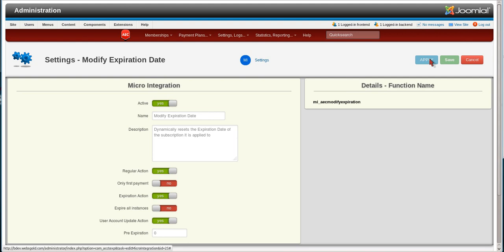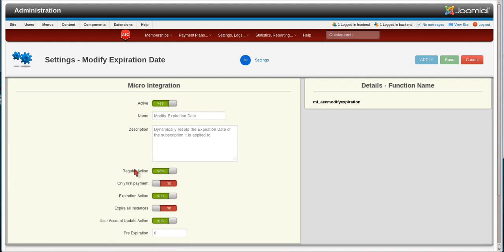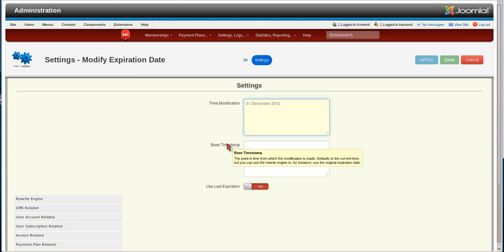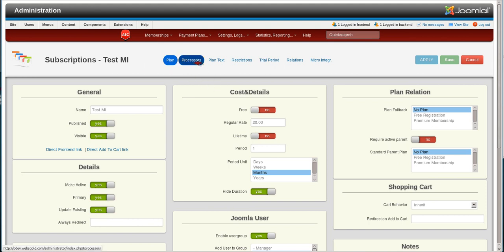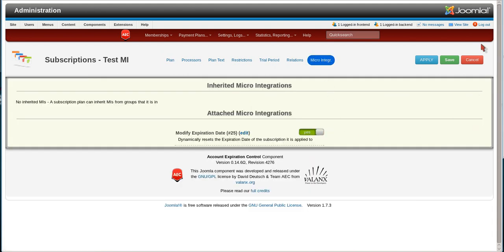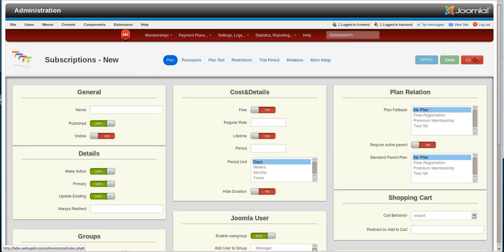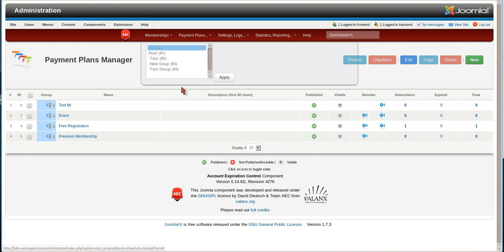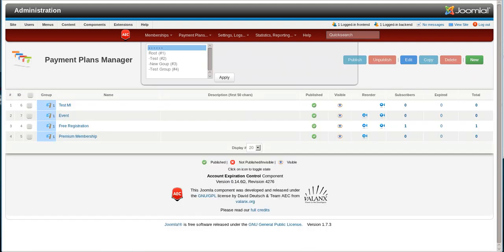AEC MIs Part 1 - Modify Expiration Date MI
Please click on the "Show more" for additional important inforamtion and navigation

AEC MIs (Micro Integrations) - Modifying Expiration and Costs
Video instructional series an overview of the AEC (Account Expiration Control) MIs (Micro Integrations) that modify the expiration and costs of a plan.